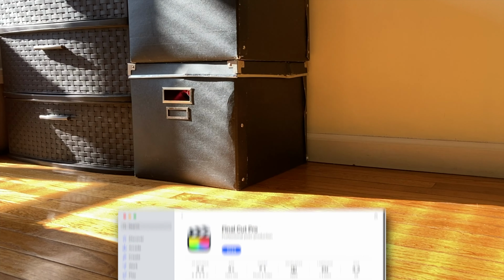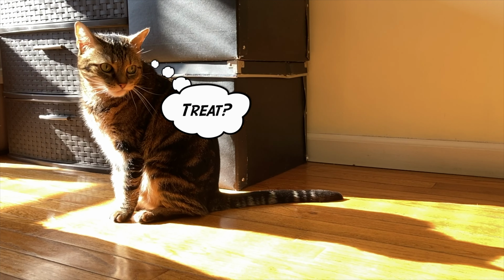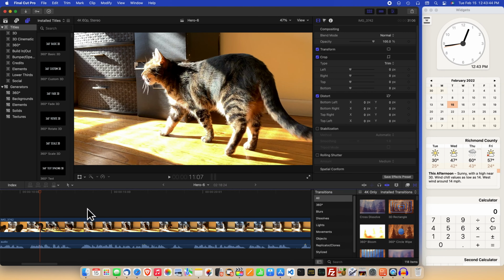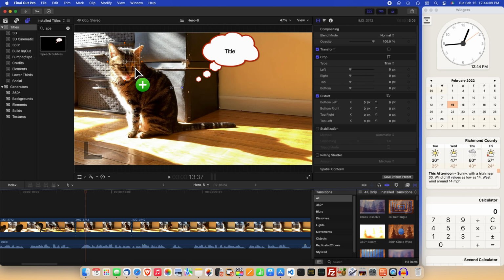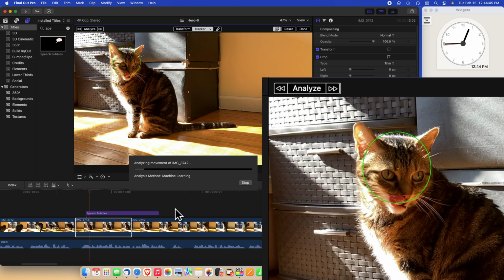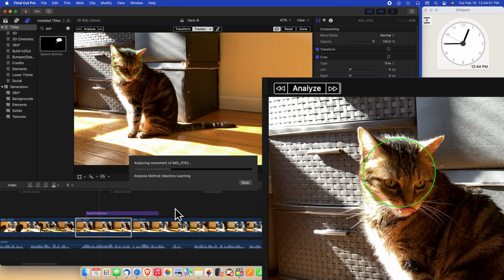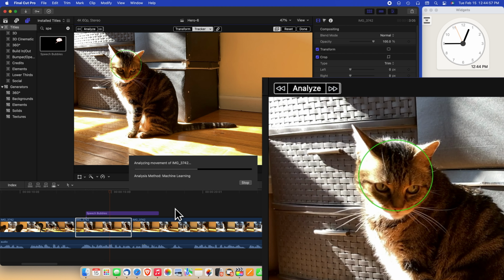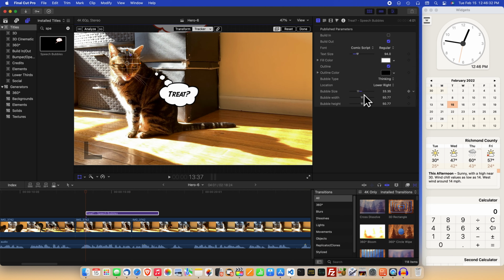Face Tracking In Final Cut Pro — How To Track Objects (AND CATS 😻) In Final Cut Pro — Cool Effect!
Final Cut Pro was updated with an impressive feature — Object Tracking. Apple's flagship video editing application can now use Machine Learning to track the movements of objects in the scene.

It's amazing, as shown in this video — and several other Photics.TV videos. (Have you noticed?) This particular video exhibits Object Tracking with the cute face of Fluffy. This adorable domestic shorthair cat is the star of Photics.TV videos. But with a few well placed speech bubbles, she looks even cuter!

This video is a “How To” on adding face tracking / object tracking to videos edited with Final Cut Pro. It's not a cheap app, but it's a one-time purchase. That's why it was quite nice to see such a powerful feature added to software that I already own.

CHAPTERS
00:00 Final Cut Pro Update
00:13 Exhibiting Object Tracking
00:31 How Does It Work?
01:50 Conclusion